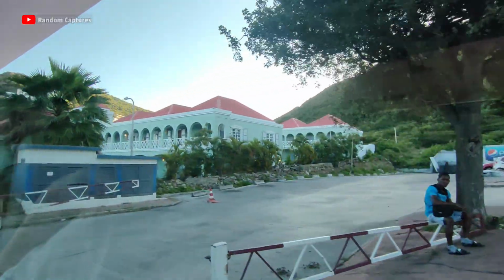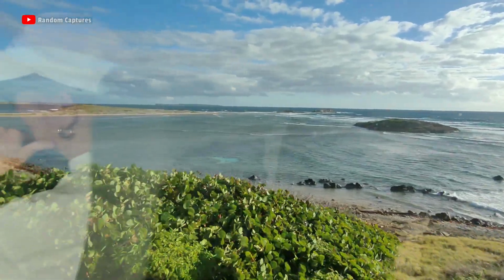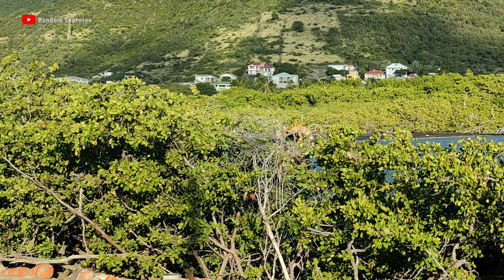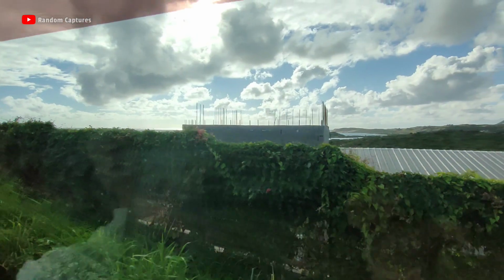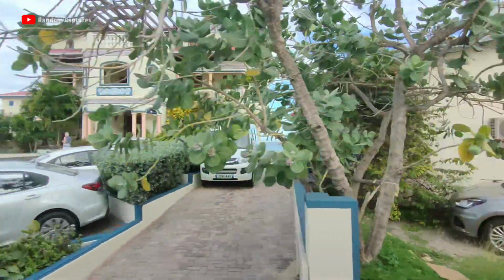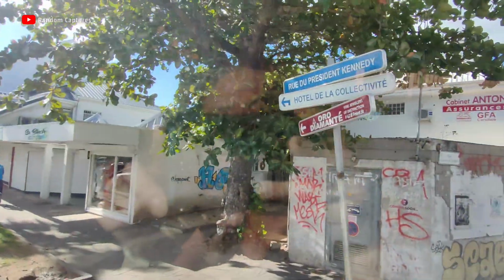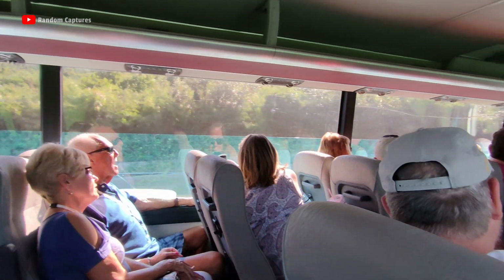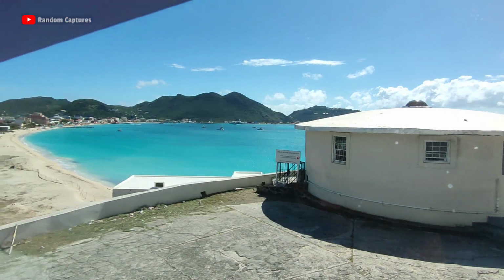Eastern Caribbean #7- Bus Tour of St Maarten & St Martin | Sky Princess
Day 5 (25 Jan 2023) - The bus tour started from Philipsburg, in St Maarten along the coastline to Marigot, the capital of St Martin. Check out the next video on Maho Beach where jets fly just meters above your head when landing or taking off.